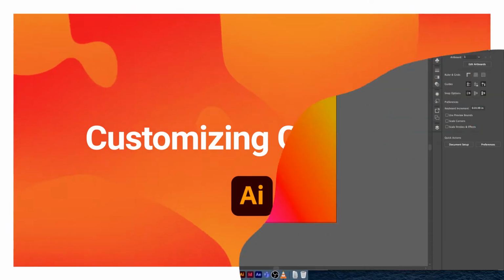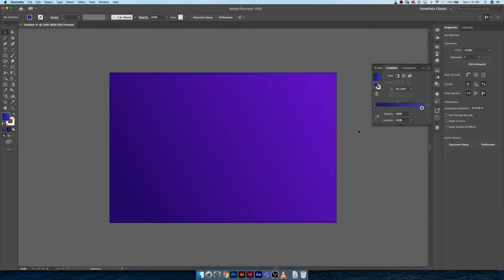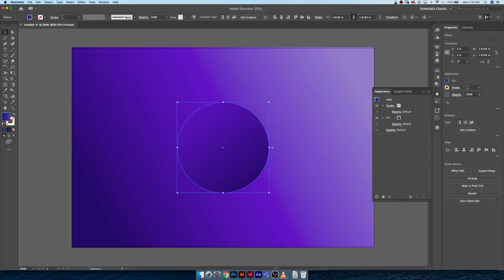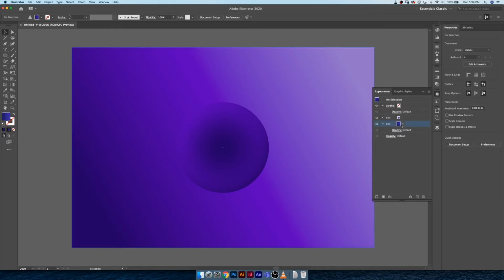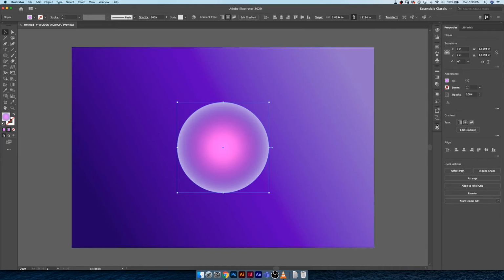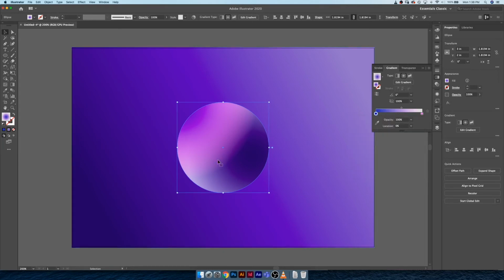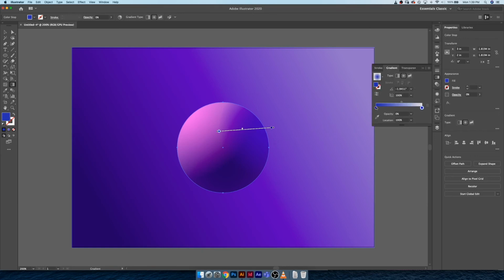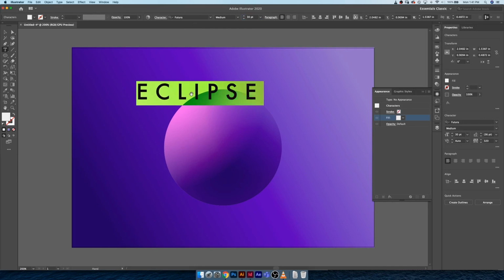Gradients: Customizing Gradients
We'll look at how to use the gradient tool to build powerful colour combo's and stack gradients on top of gradients for a truly colourful overload of joy.